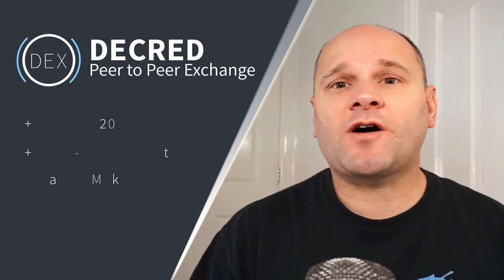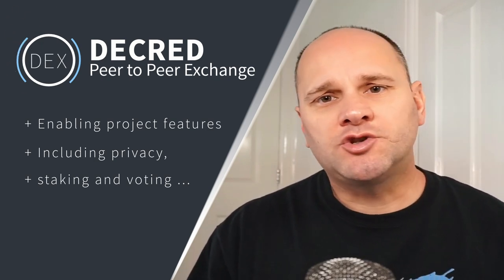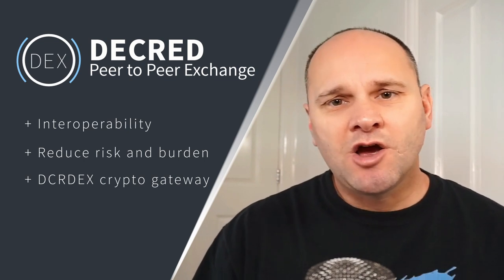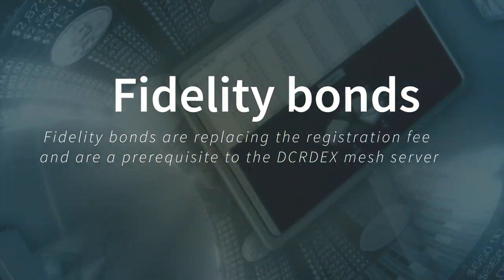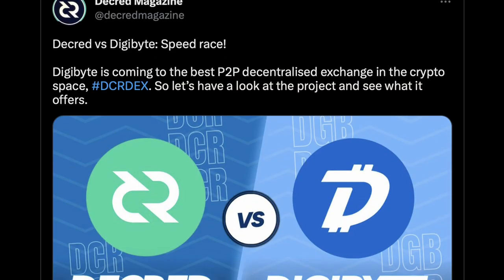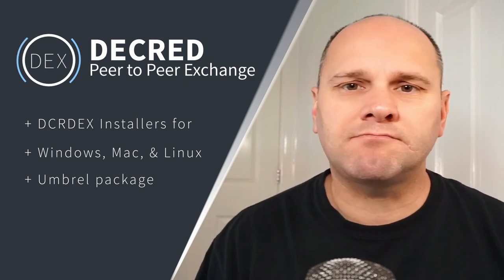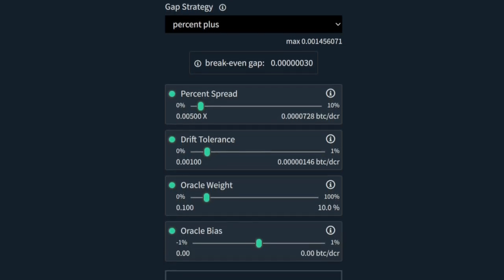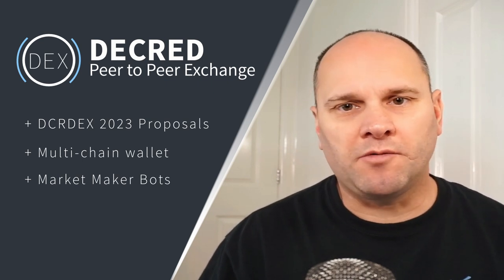DCRDEX 0.6 is coming - Multi-chain wallets, Market Maker bots, Digibyte support & More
With so much development, it’s hard not to be enthusiastic about the project's future. After 7 years of active production, Decred continues to build some of the most innovative, permissionless, decentralised, non-custodial tech in the space.

DCRDEX, although built by Decred, doesn't require Decred to use the exchange. DCRDEX is a peer to peer decentralised exchange that aims to remove the middle man.